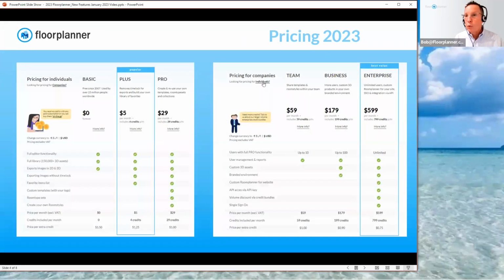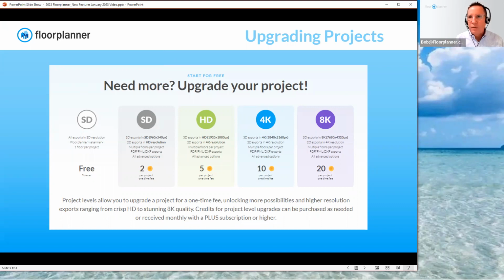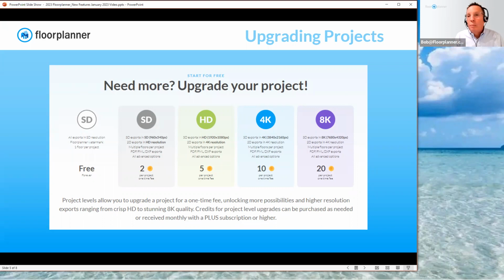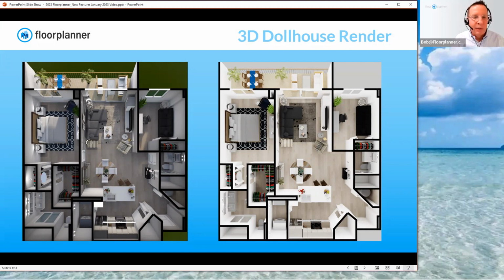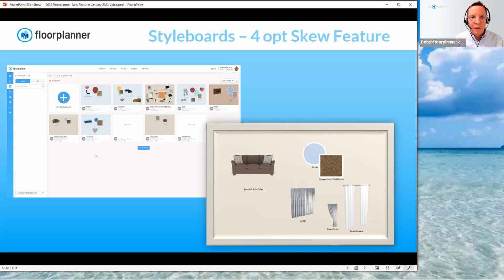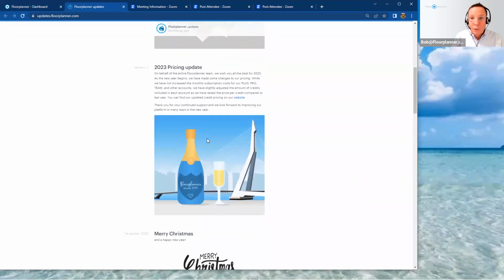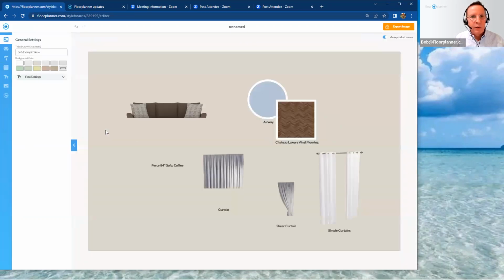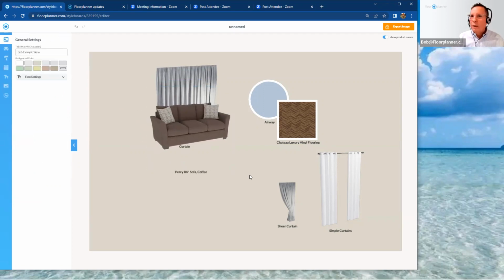New Features January 2023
A quick overview of all the new features of floorplanner that are released in the past period.

overview:
0:00 New features January 2023
1:04 Pricing update 2023
4:30 Better 3D dollhouse renders
6:07 Skew images in styleboards